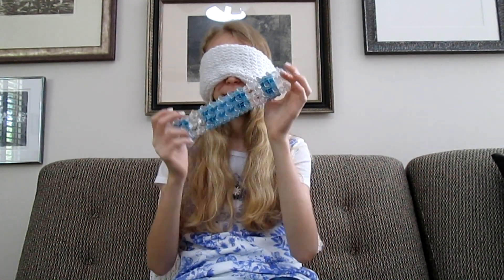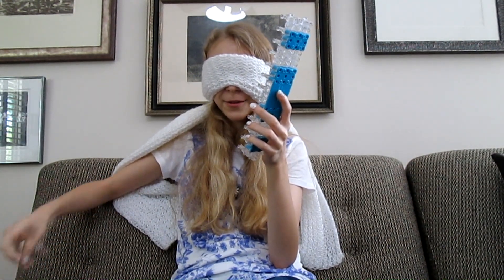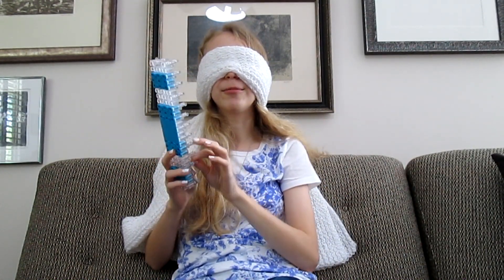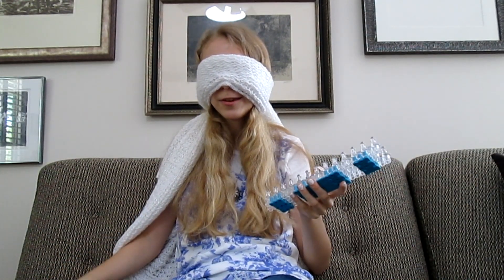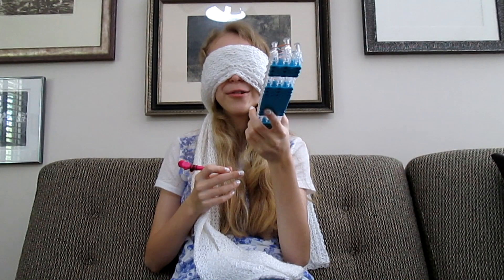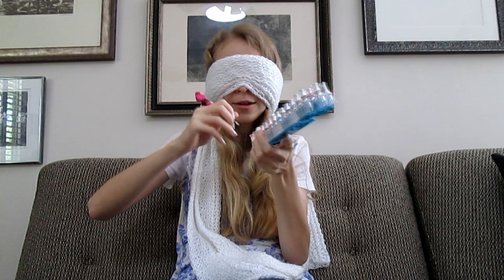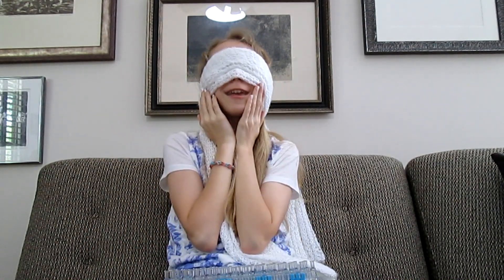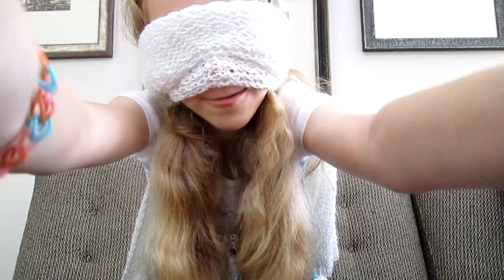Rainbow Loom Blindfolded Challenge!